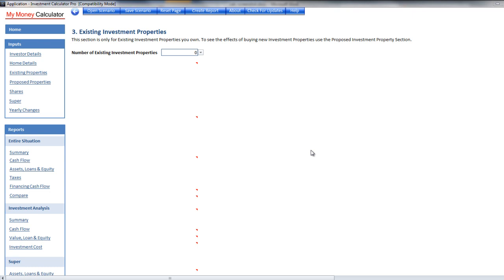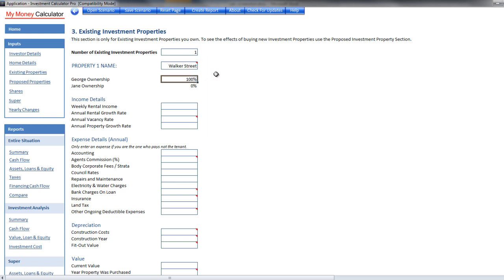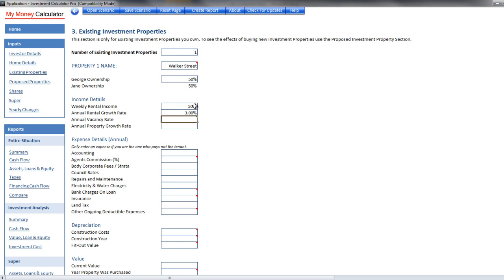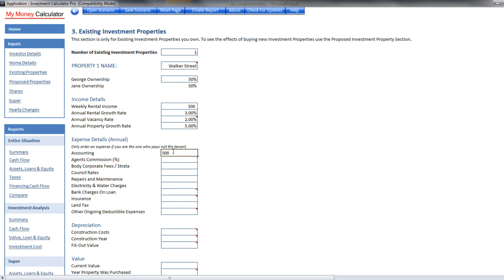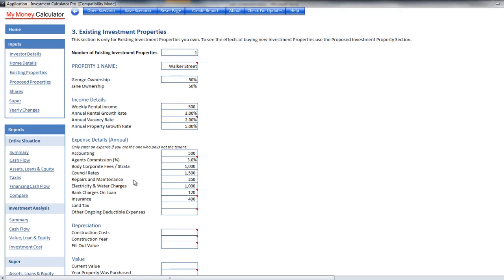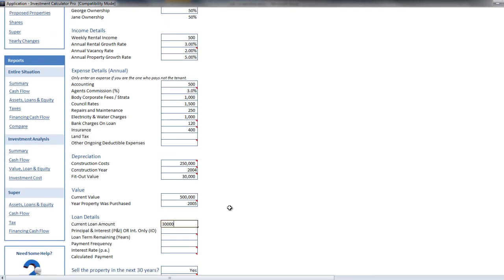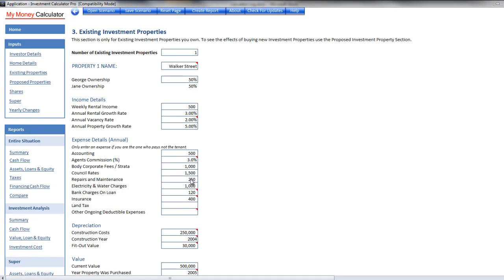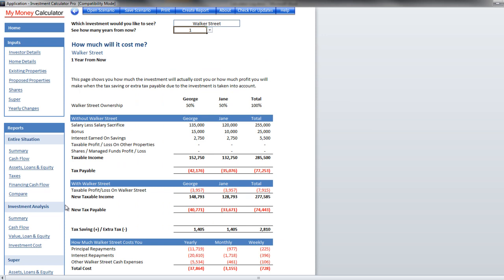Investment Calculator: Existing Investment Properties